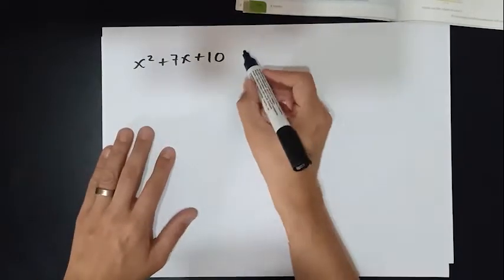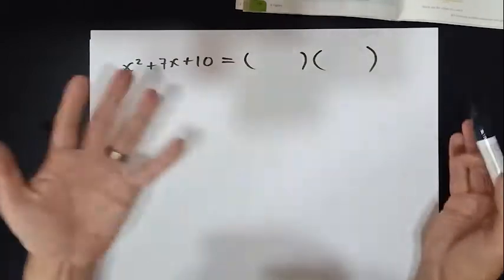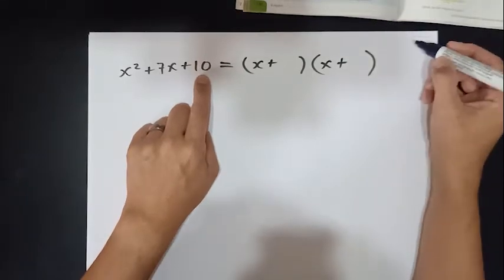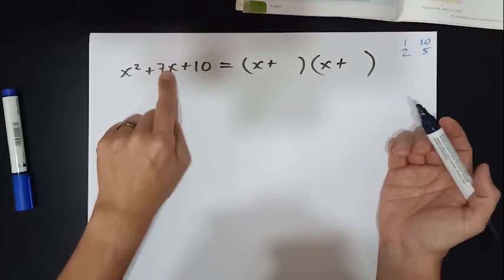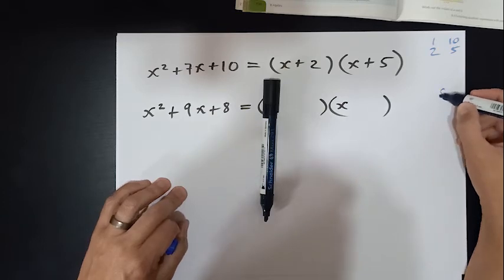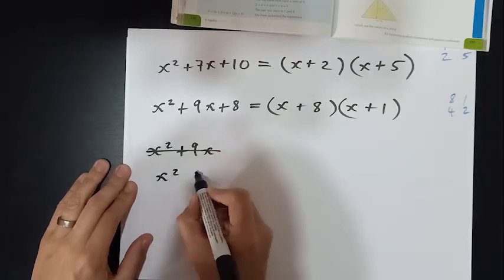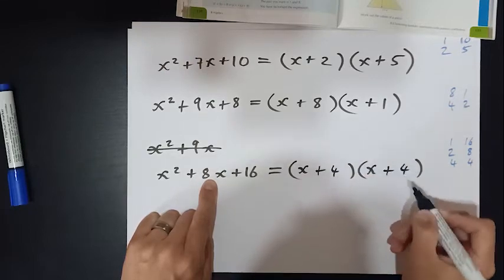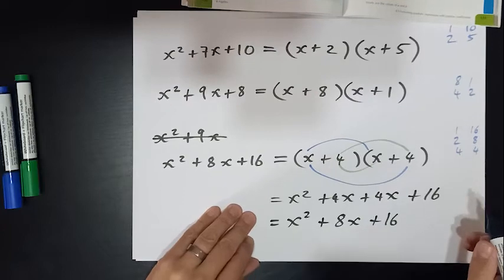Maths Frameworking 3.3 Ch.8.3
Factorising quadratic expressions with positive coefficients.